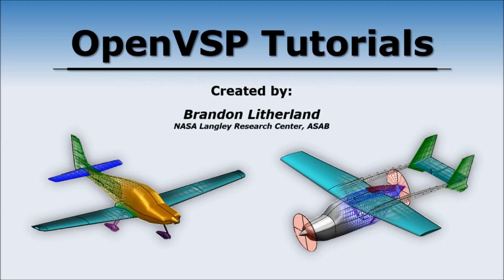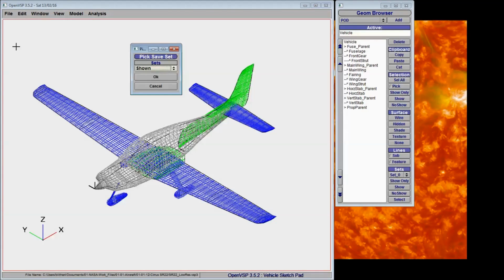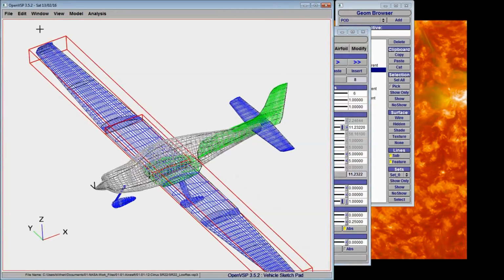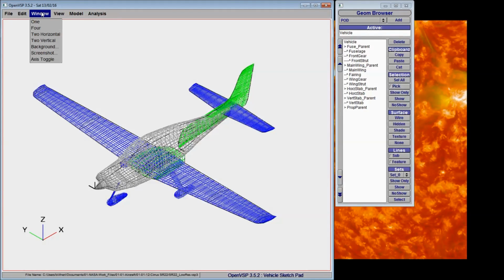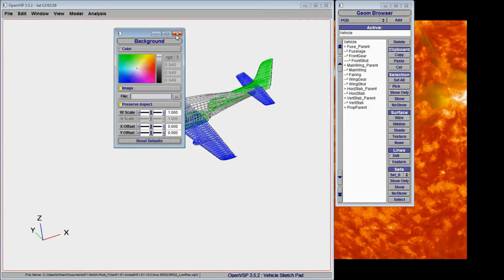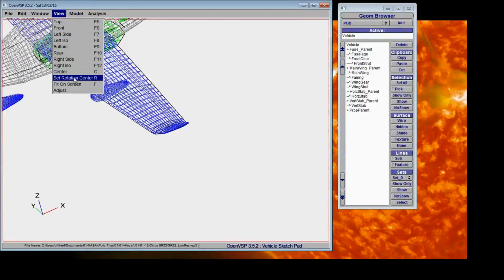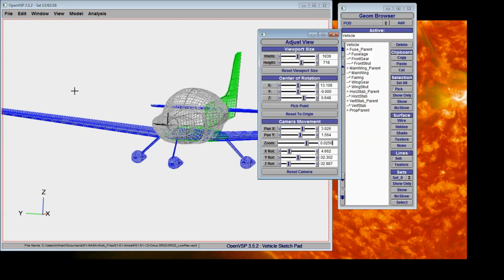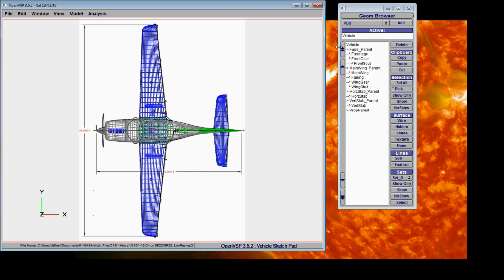OpenVSP Tutorial -- The Menu Bar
This video is based on an older version of OpenVSP and may contain outdated information.